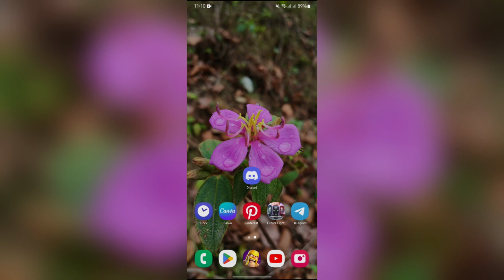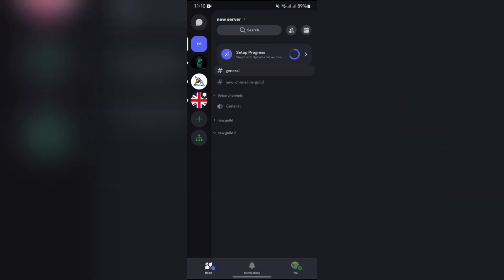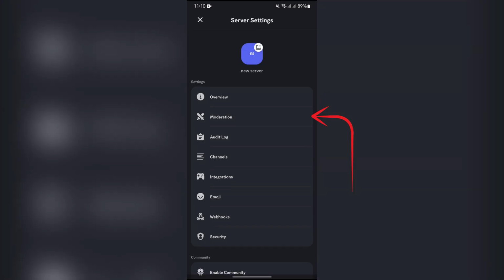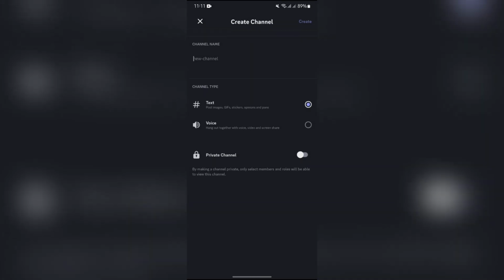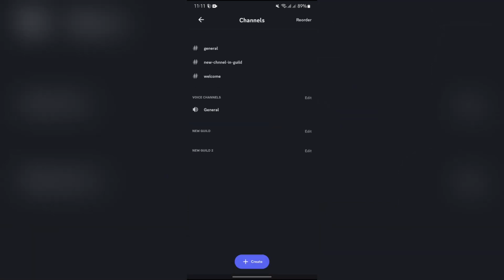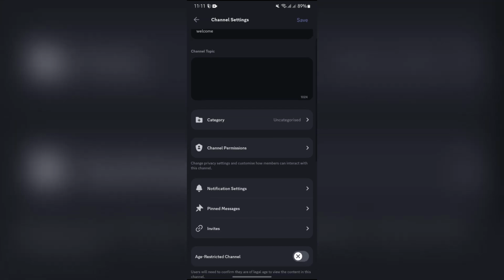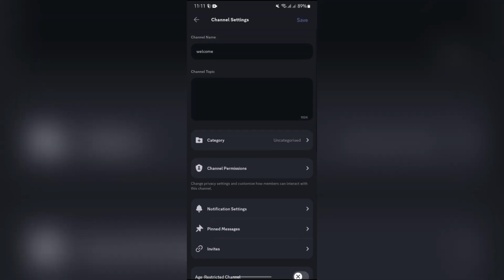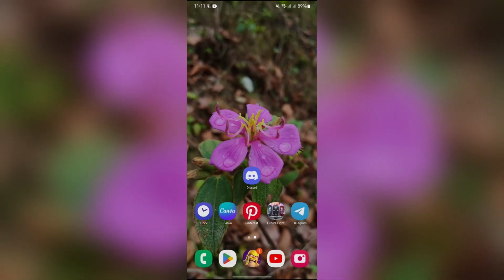How to Make Welcome Channel in Discord (2024)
Learn how to create a welcome channel in Discord step by step. In this tutorial, I will guide you through the process of setting up a channel that automatically greets new members when they join your server. You'll also learn how to customize welcome messages and make your server more engaging and organized.